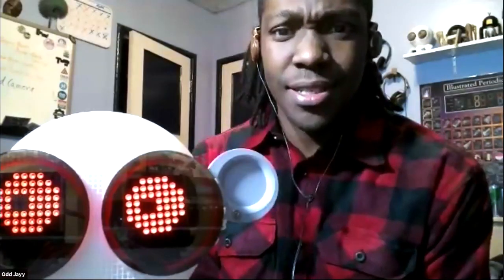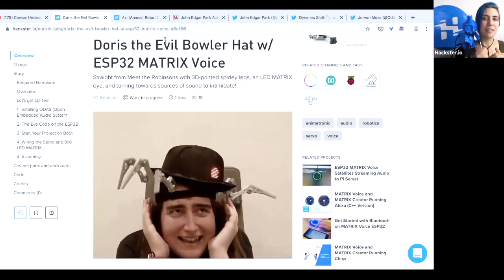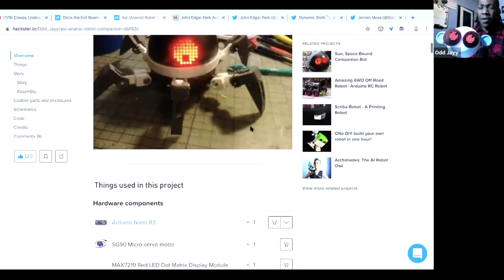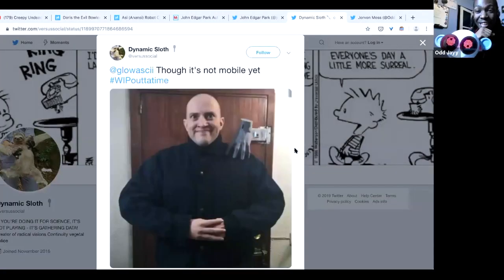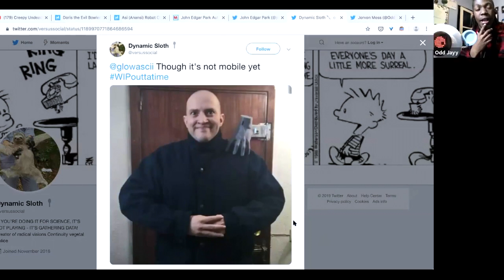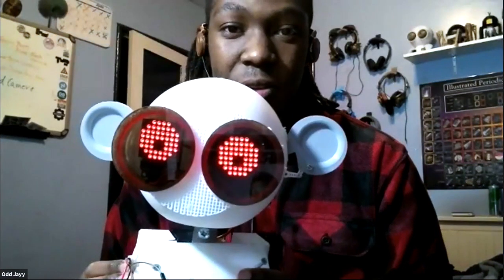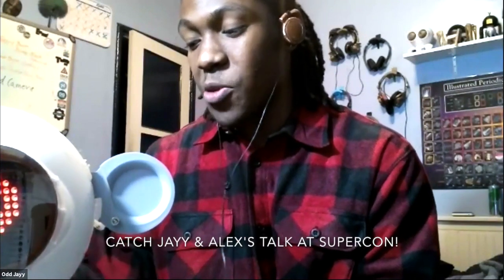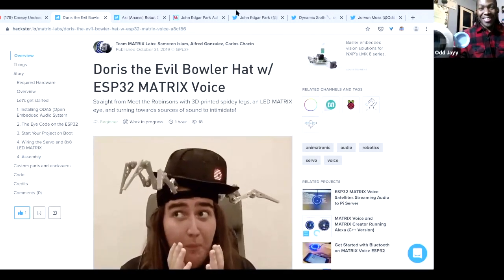DOR15 by MATRIX Labs, ft. Odd Jayy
Happy Halloween! The MATRIX Labs team put together this amazing DOR15 hat, from Meet the Robinsons, which turns to look at the loudest nearby sound. We got Odd Jayy on the phone to chat about it, since they borrowed the eye design from his own spider robot. Plus, another creepy robot companion!